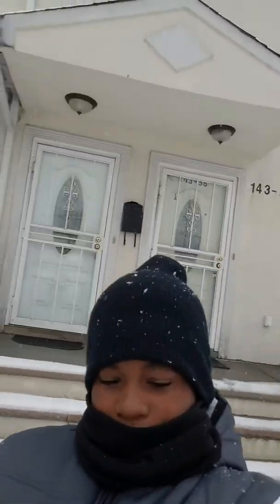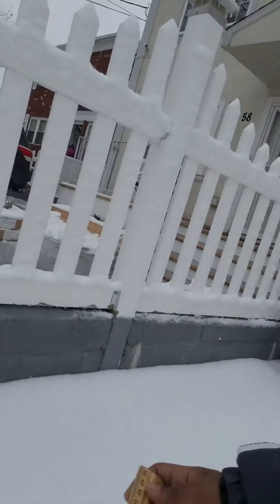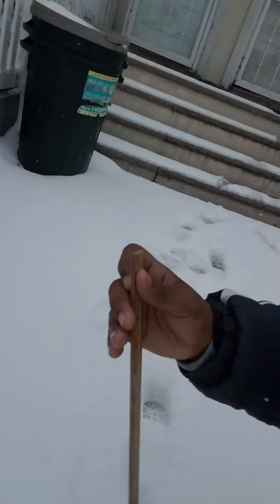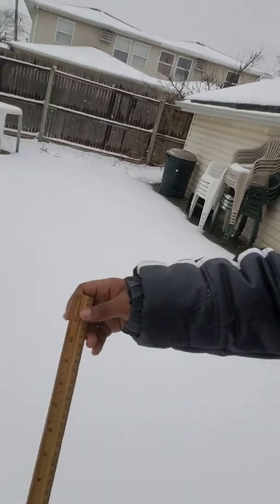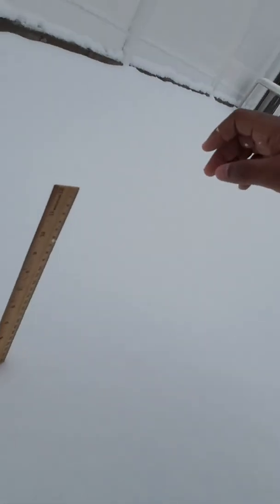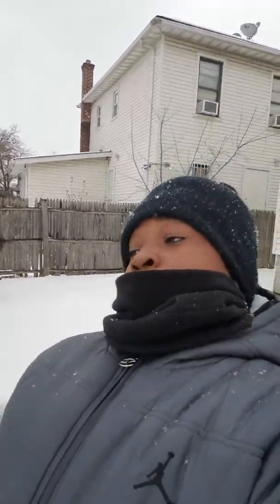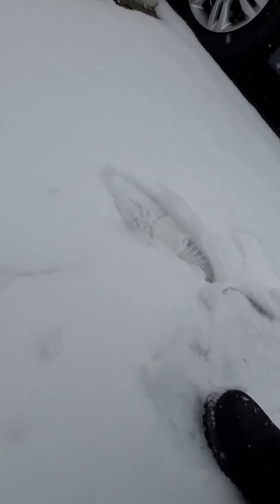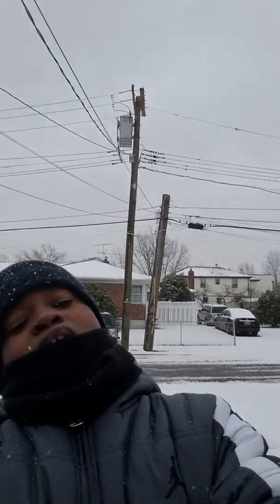WINTER WONDERLAND 21